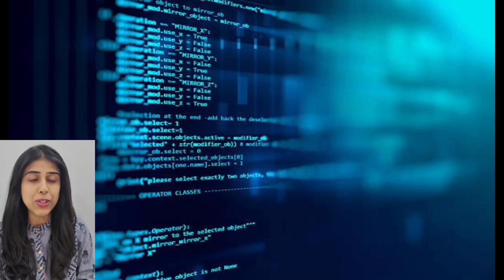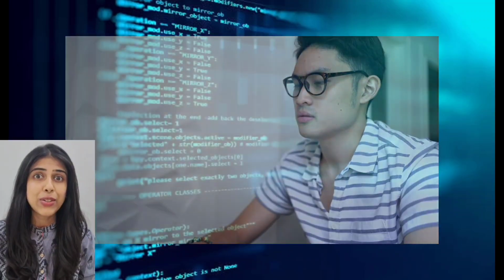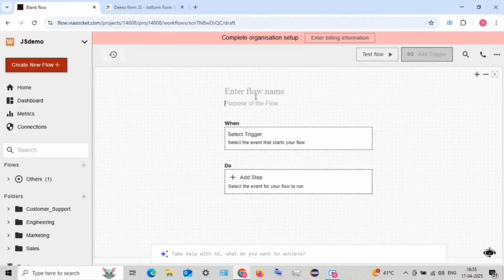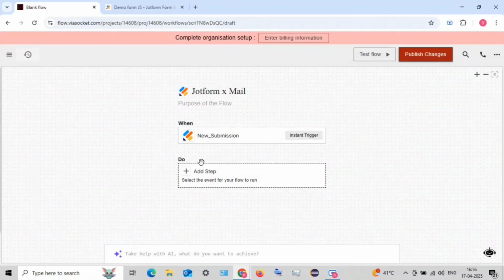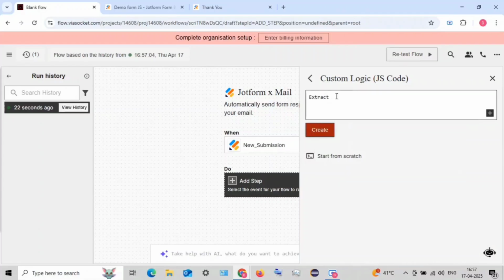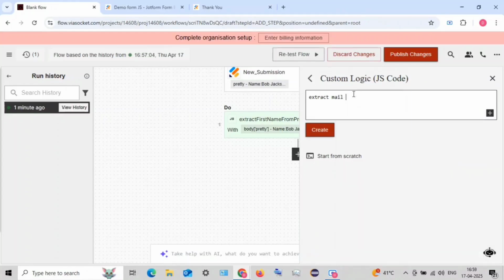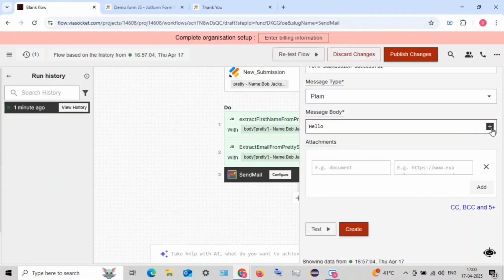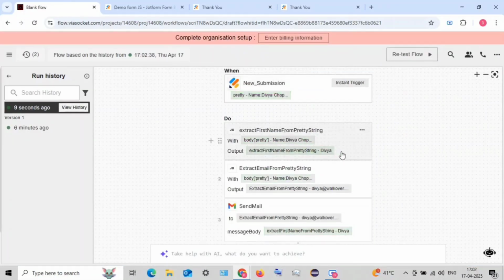How to Use AI Code Generator for Powerful Workflow Automation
In today's video I have shared a powerful tool of viaSocket, The AI powered JS Code Generator.

Does it ever happen to you, that you need to tweak your workflow data to fit your needs, but that required coding skills and you were simply stuck with no hopes but to reach out to a programmer.

Well Not anymore!!
This AI powered code generator can very easily help you generate any code that you might need to play around with your workflow data and set it as per your needs.

This demo video illustrates a similar case, where I have  used this Code Generator to tweak my data  to fit my needs and so can you.

Head onto now to try our super effective JS code generator.

We hope you find this video helpful, If you did then spread the word - Automation through AI.

Ready to build complex workflow automations without writing a single line of code? to get started.